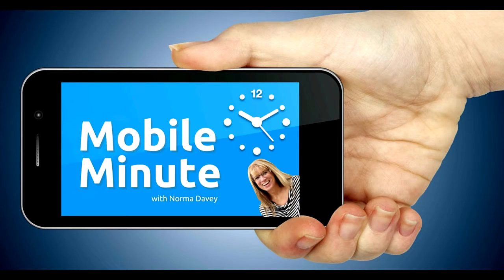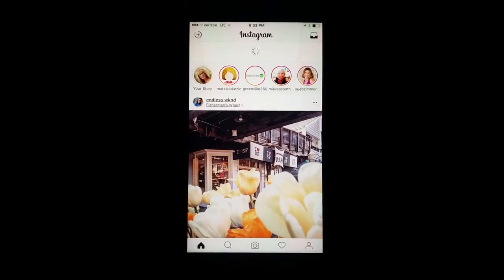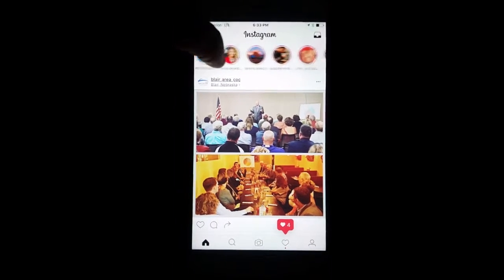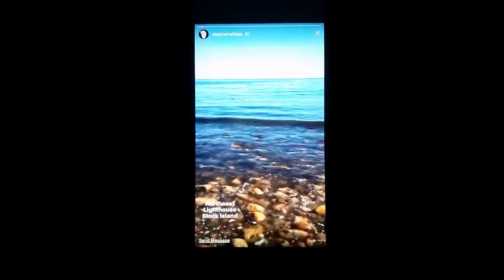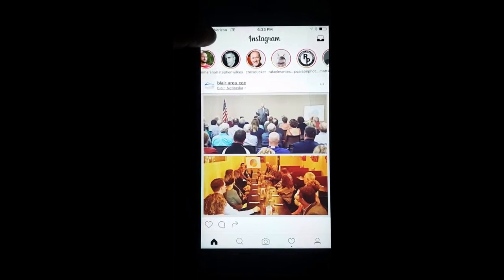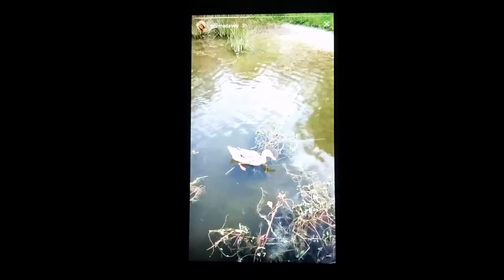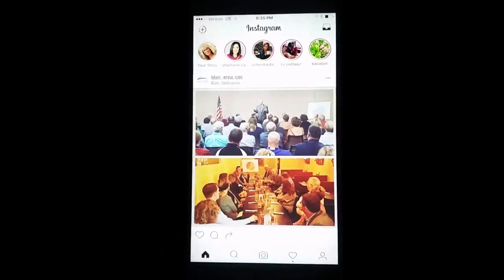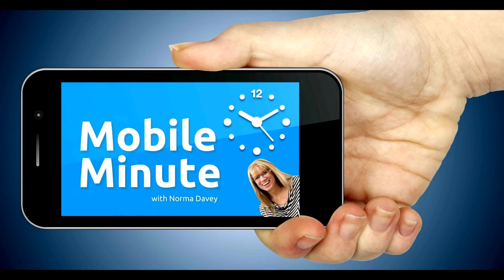Mobile Minute 25 - How to Build a Bond With Your Customer and Prospects Through Stories